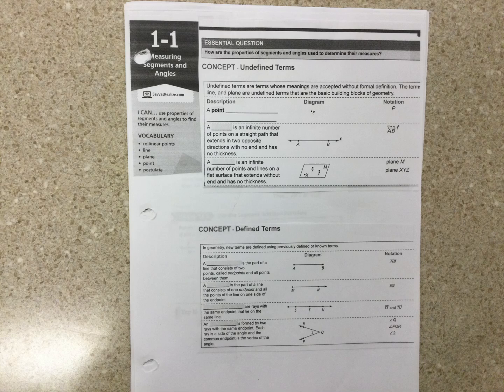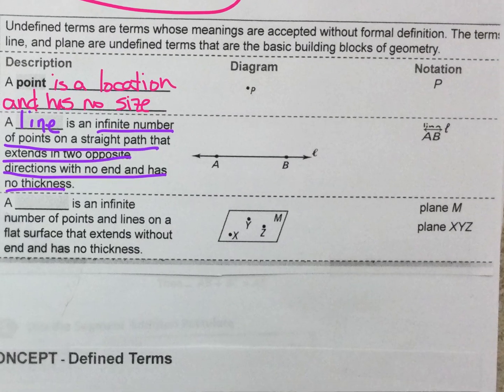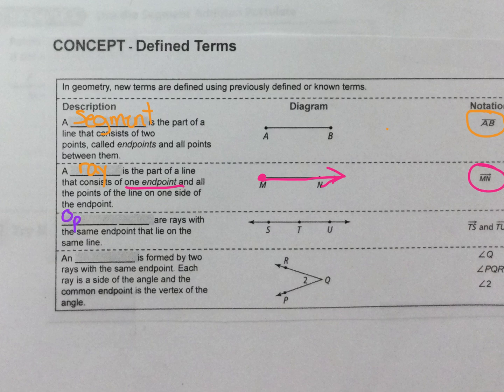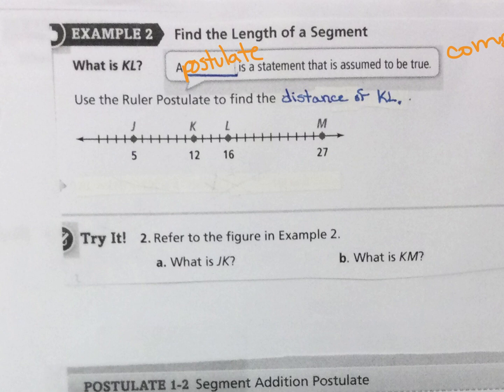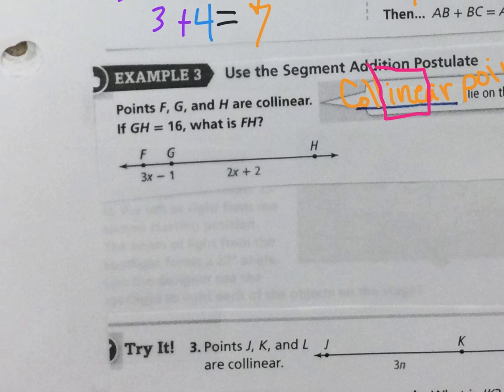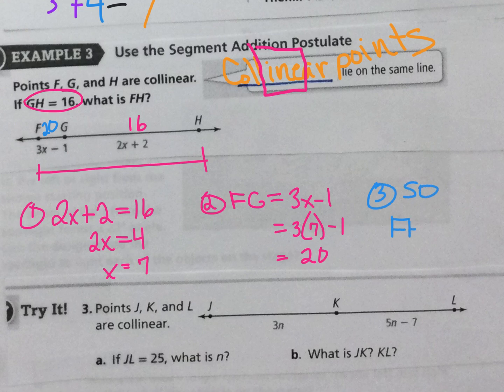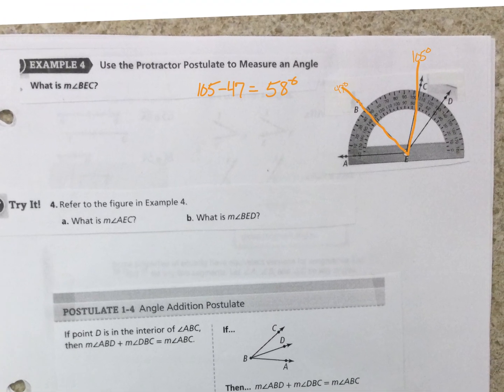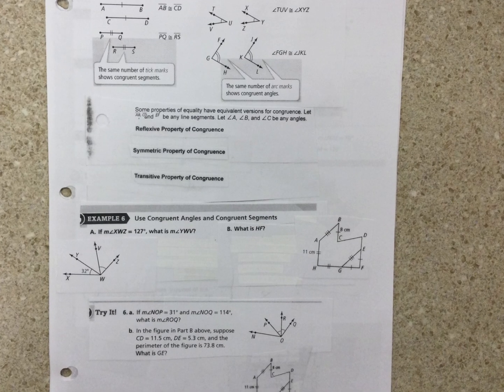1-1 savvas video